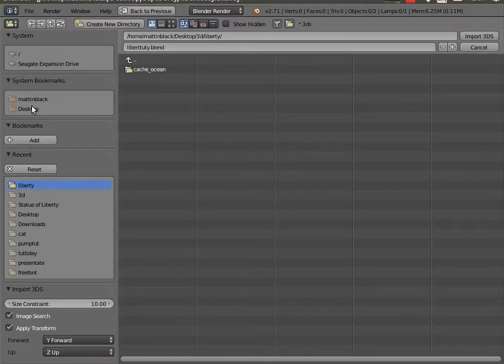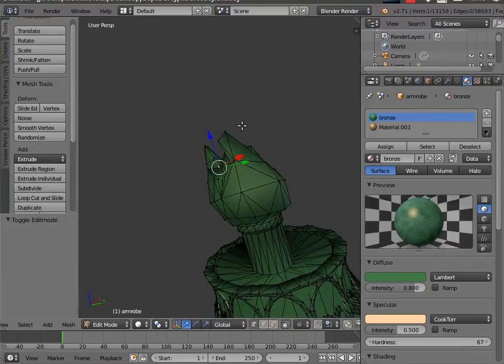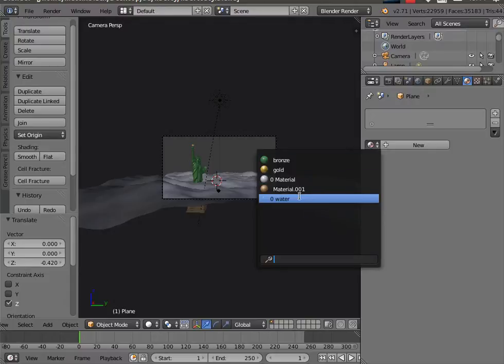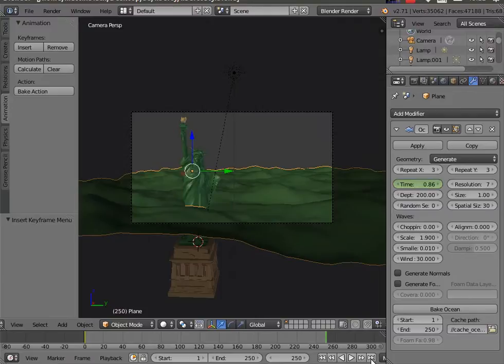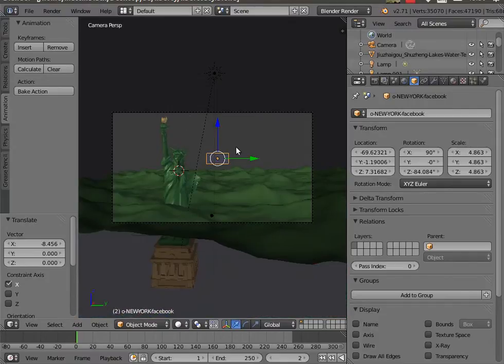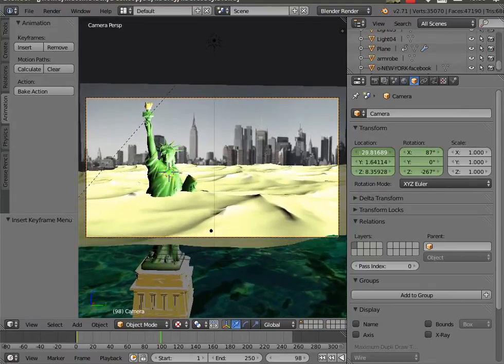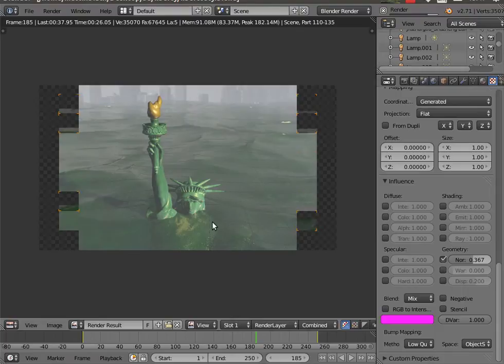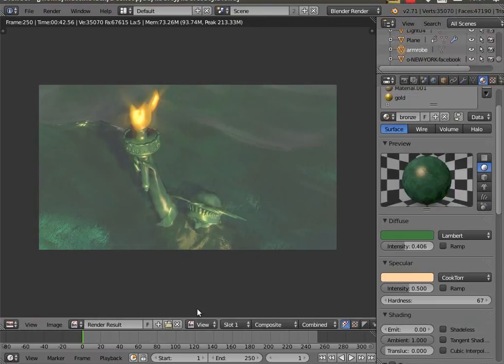Blender Tutorial - How the Drowning Of Liberty Intro was made - Ocean Modifier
I used an imported model of the Statue of liberty and the Ocean modifier to create this intro. Here is approximately how I did it!